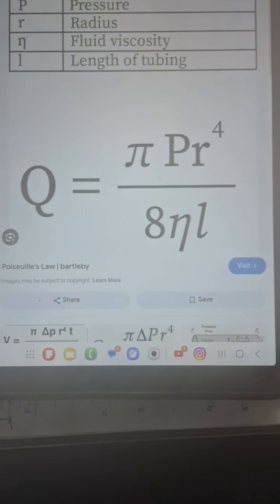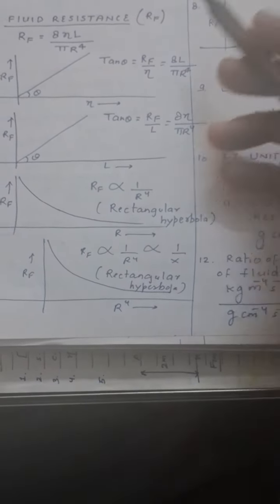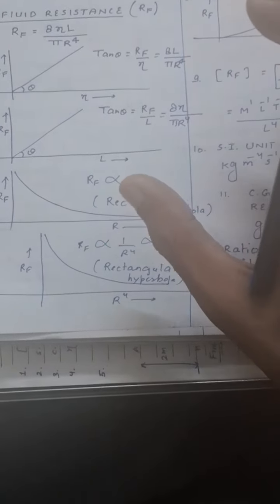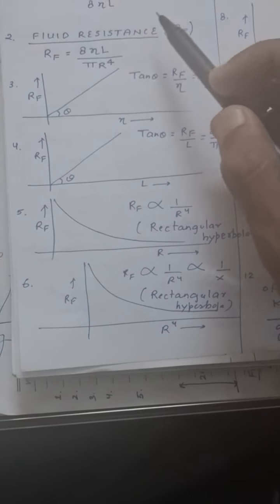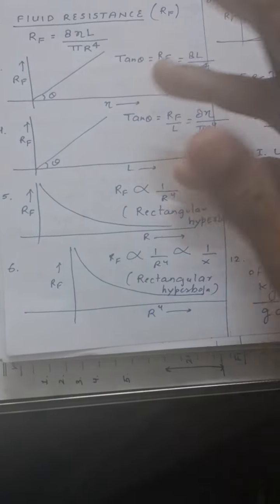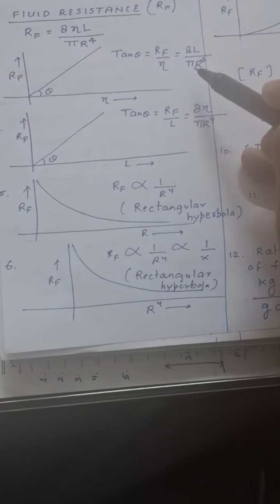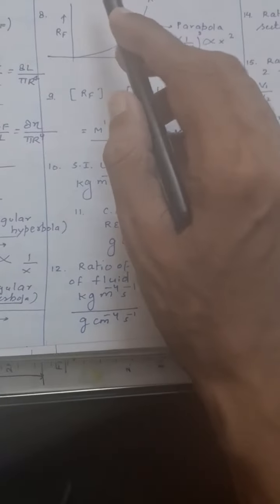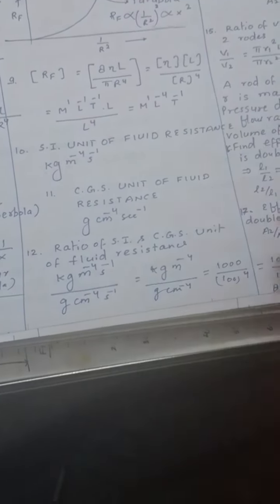Volume flow rate-acharya vishvendra